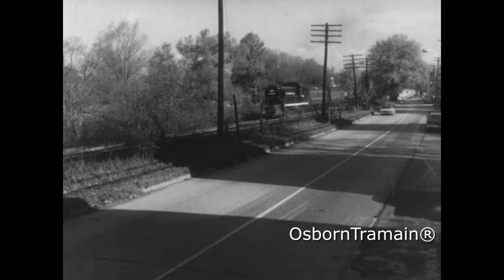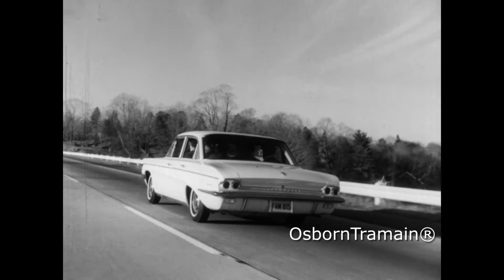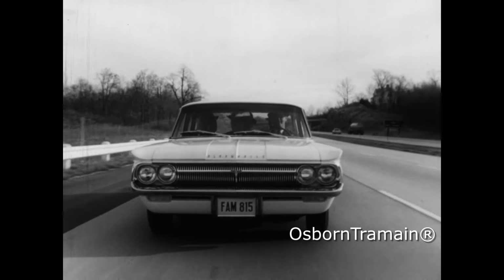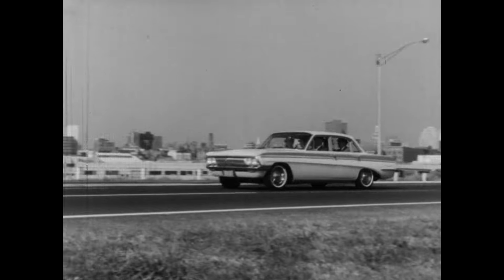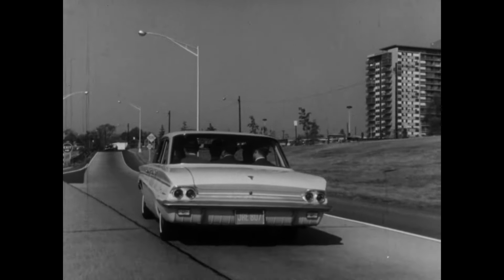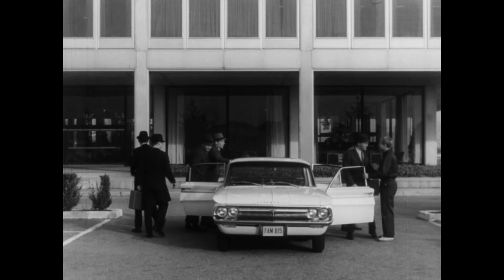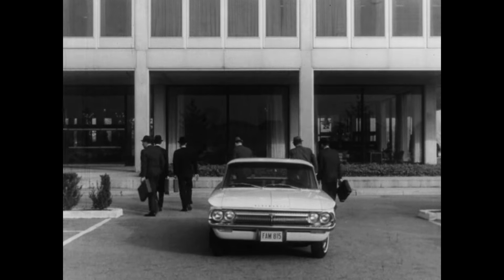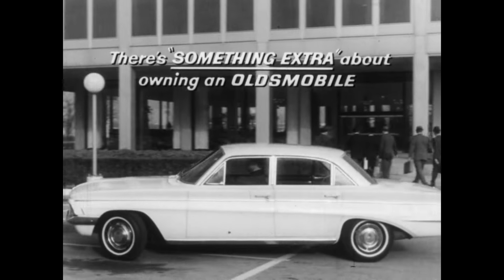1961 Oldsmobile F-85 Commercial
1961 Oldsmobile F-85 Commercial

Produced by The Oldsmobile Division of General Motors  for its Dealers
This Commercial is in the Public Domain.  This is marketing material and there are no existing copyrights established.  No trademark violations are present as this is public domain material which was created to promote for Oldsmobile Dealers for it’s own marketing purposes.  This is presented for historical and educational information purposes

Restoration Produced by OsbornTramain®

Digital HD Scan and Transfer by Video & Film Solutions LLC
Using a 16mm Negative

 1961 Oldssmobile F-85  Commercial  Restored VERSION”